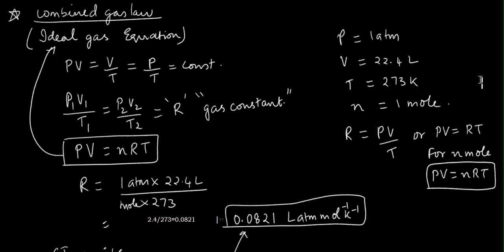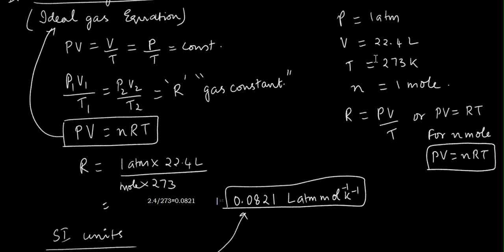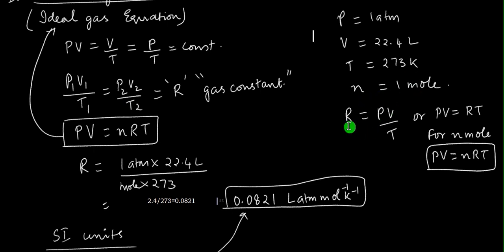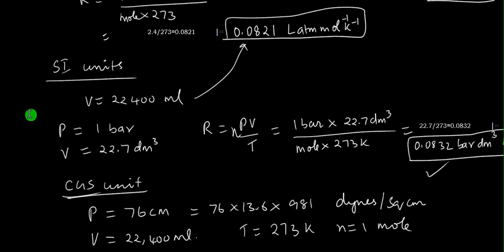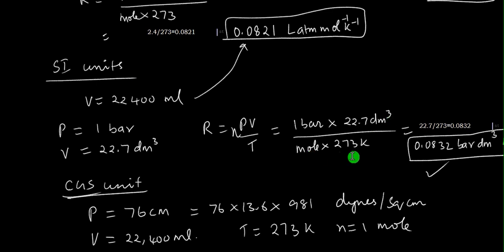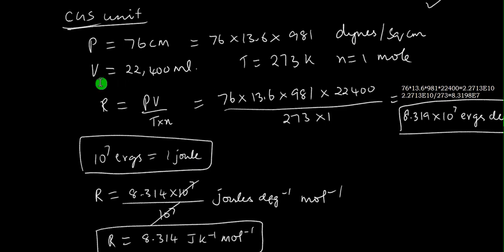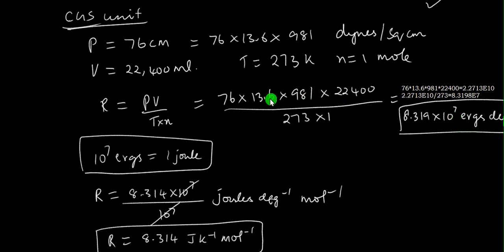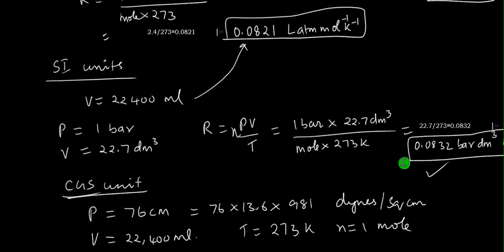Gas Constant R Values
In this video I have explained how the various values of the gas constant R is arrived.